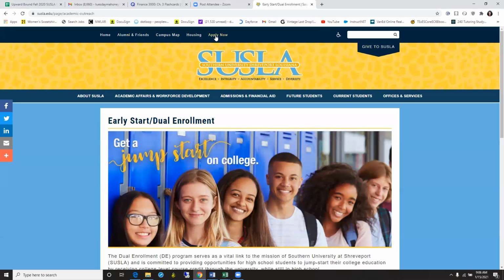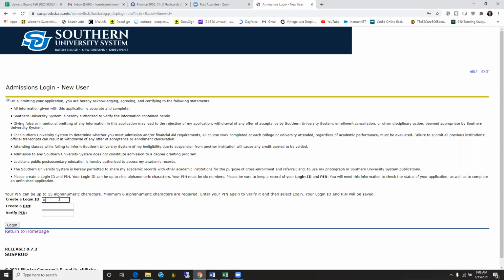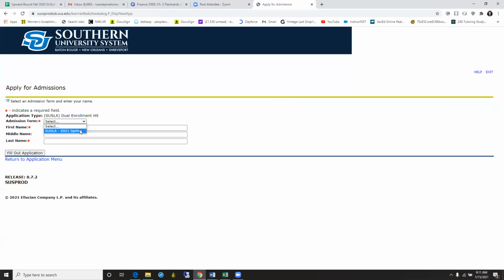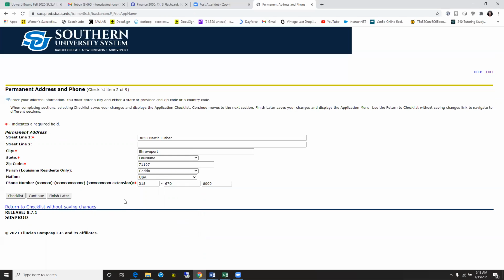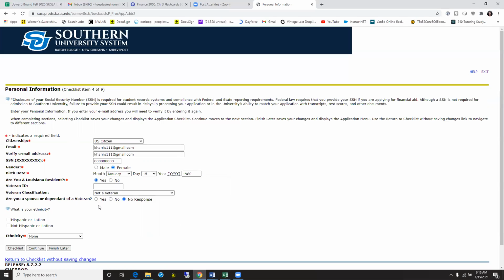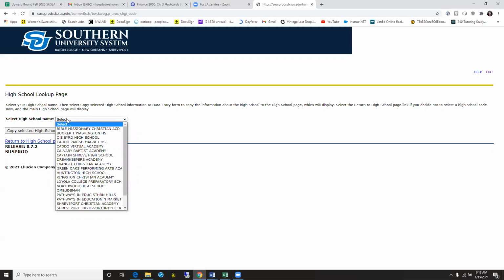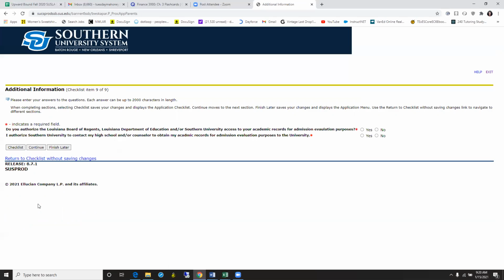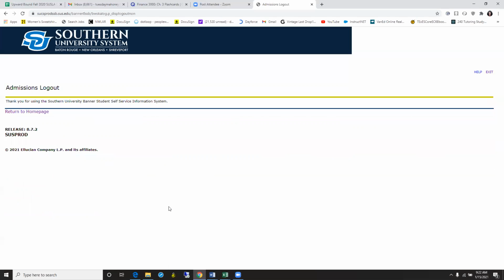Staff Training on the SUSLA Dual Enrollment Application (Walk-thru)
Guide to the application a short walk-thru for Staff that assist students with input.